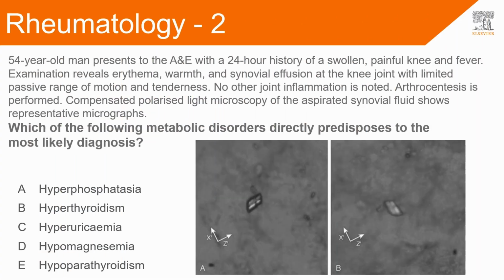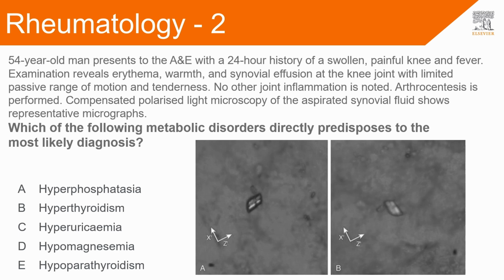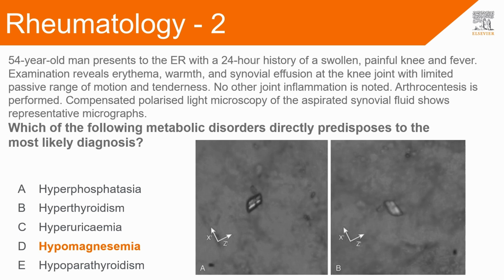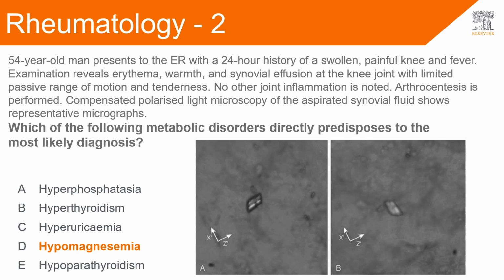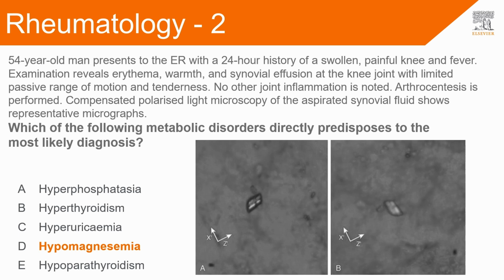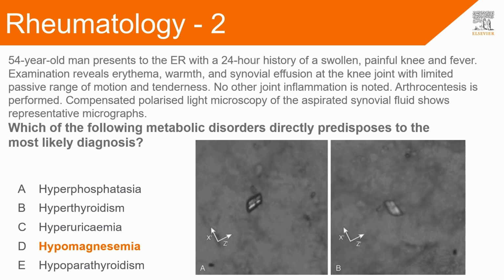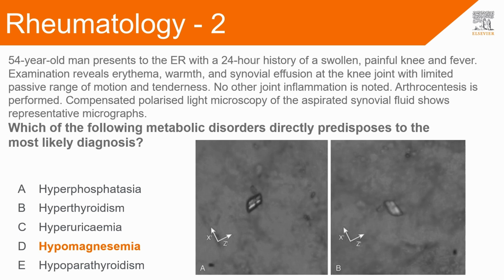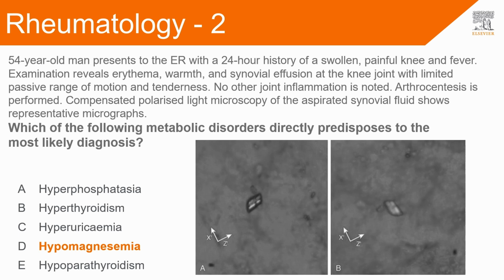UKMLA Rheumatology Revision with MCQ 2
In this video, Dr. Philip Xiu presents one MCQ with a clear, exam-oriented explanation for UK medical students preparing for the Medical Licensing Assessment (MLA). Rheumatology is covered with clinical context to help you apply knowledge to MLA-style questions. 2/10